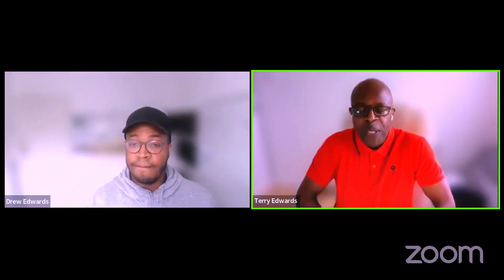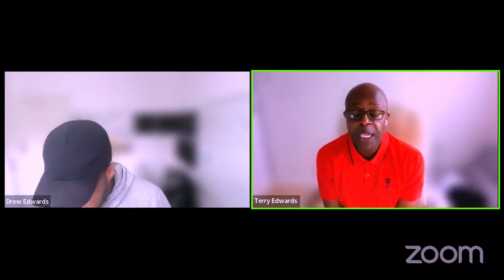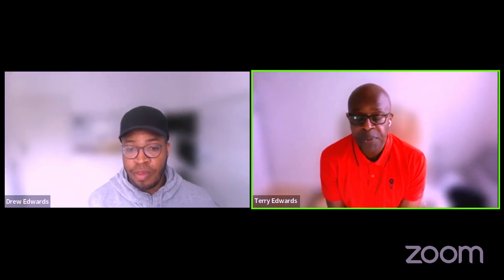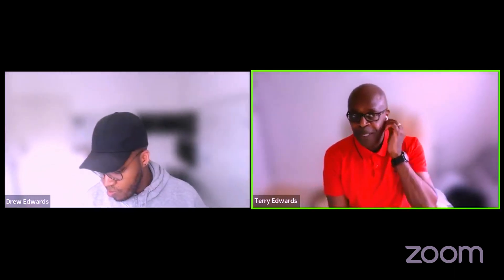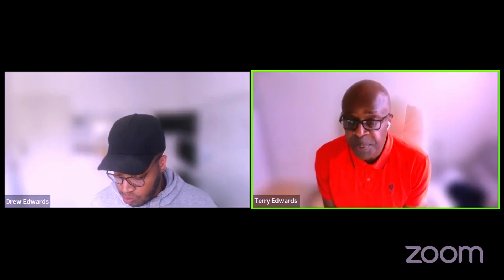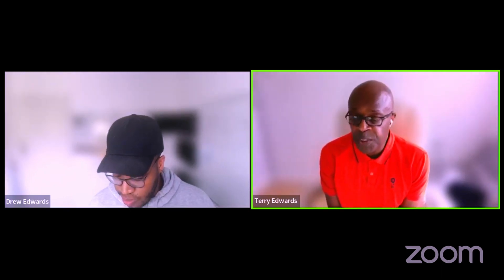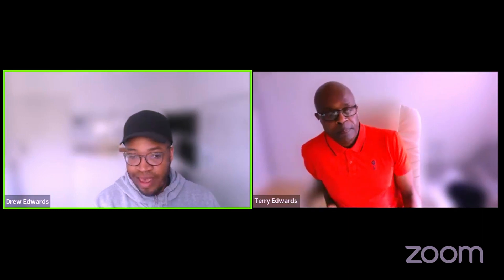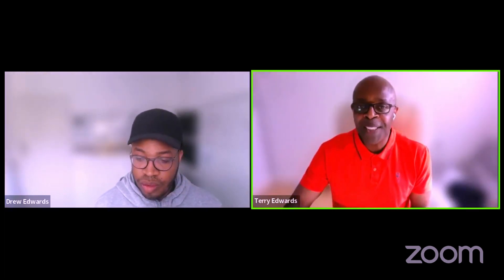4 Content Frameworks you should be using if you want to attract more of your ideal clients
If you’re currently looking for ways to grow and scale your Recruitment/Search Business, here are four ways I can help…

Join “Fast Profit Growth Strategies for Recruitment and Search Business Owners” - It’s our new Facebook community where smart Recruitment and Search Business Owners learn to win more clients and increase profits with less work and fewer headaches.
Grab a free copy of the ‘Recruitment Sales Recipe book’ – It reveals the quick and dirty secrets for generating more leads and increasing the sales in your Recruitment or Search Business… Despite the economy, your competitors and underperforming consultants – Get It